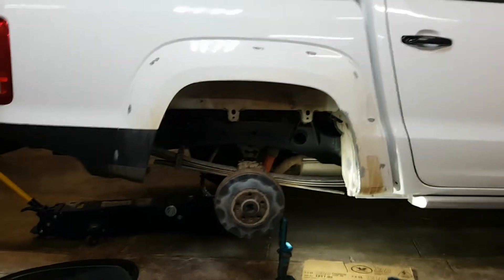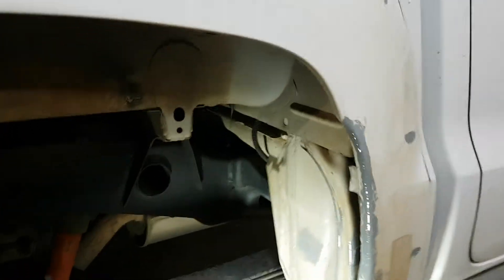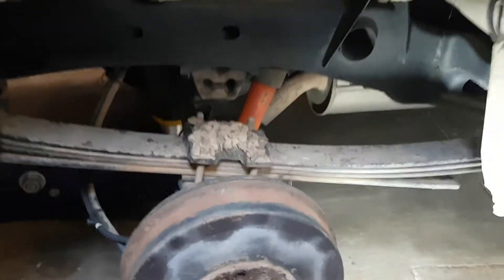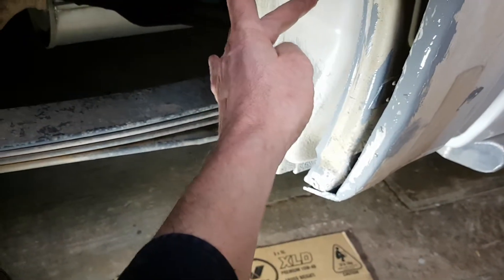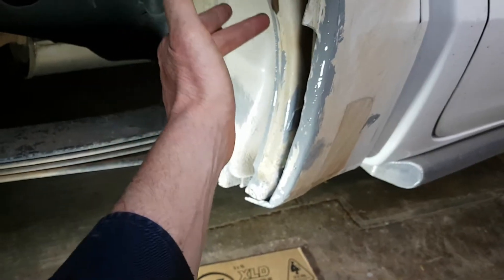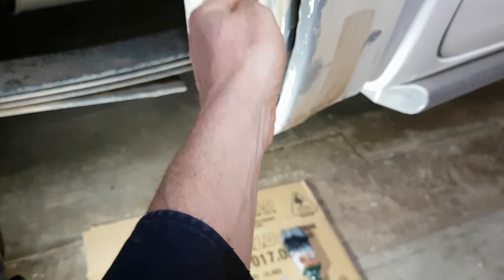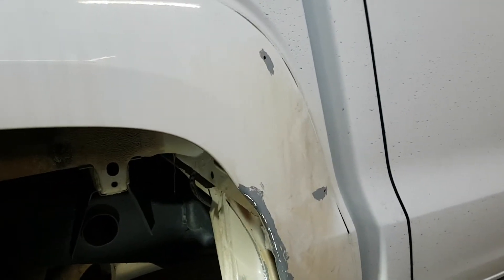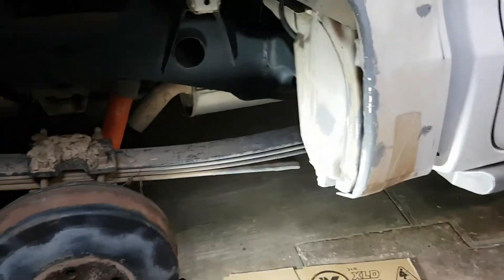Amarok Rear Guard Radiusing for 33.5" Tyres, Part 2